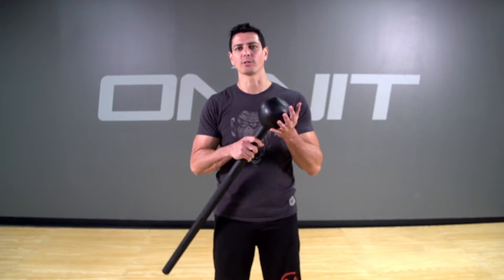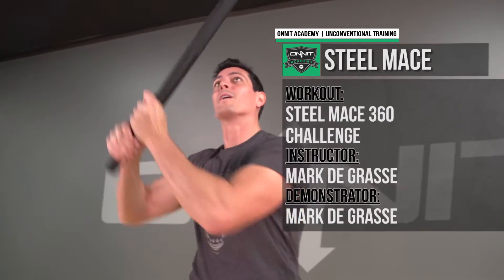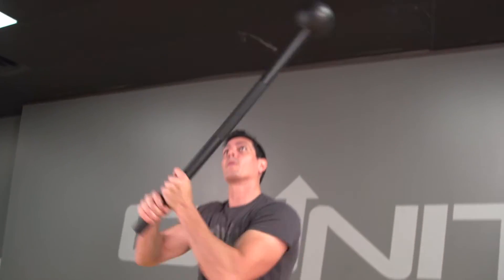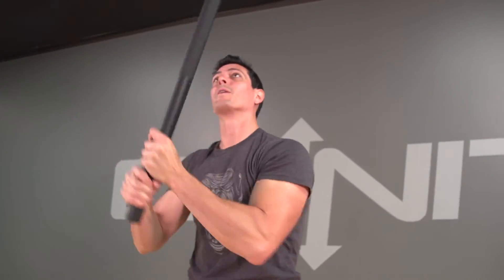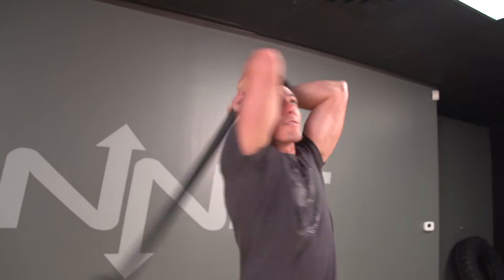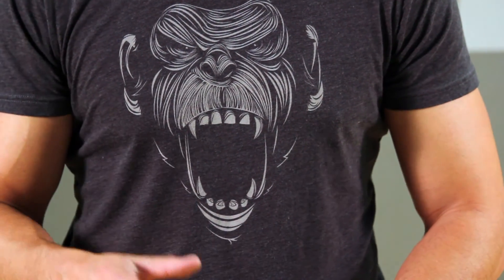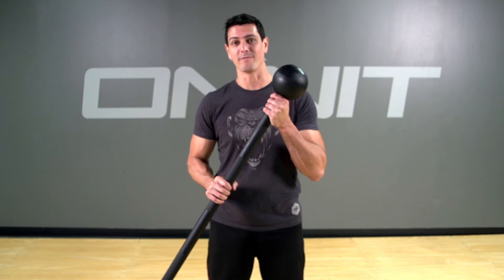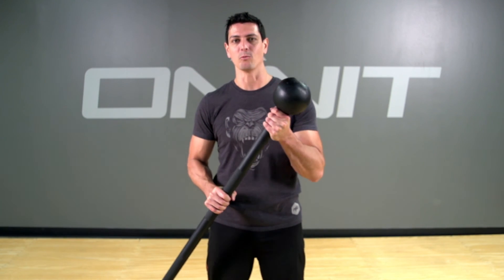Onnit Steel Mace 360 Challenge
The Steel Mace delivers full body strength and conditioning, especially when combined with circuits and supersets. This is a Steel Mace challenge where whoever posts a video to youtube performing 150 Steel Mace 360s the quickest will recieve a free Onnit T-shirt.

Onnit Steel Mace 360 Challenge Instructions

The Onnit Steel Mace 360 Challenge is to perform 150 reps in 5 minutes. The "Alpha standard for men is a 25lb Steel Mace and the alpha standard for women is the 15lb Steel Mace.

Post your Score:

Post your video on the Onnit Academy Facebook page.